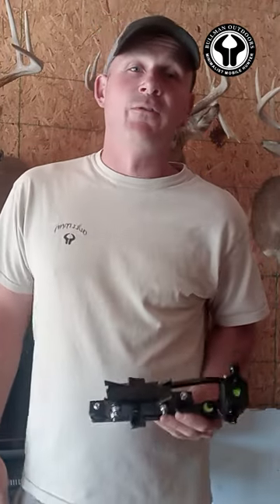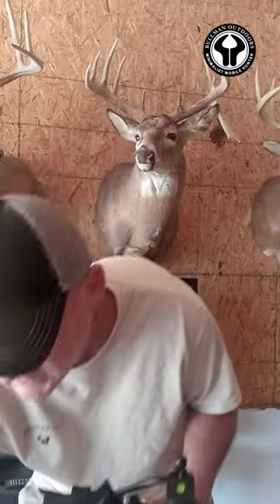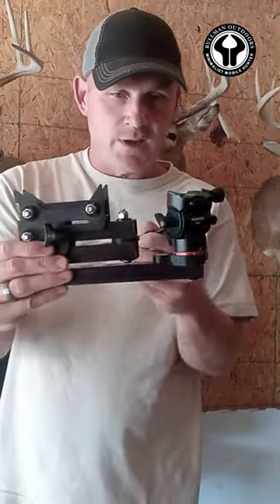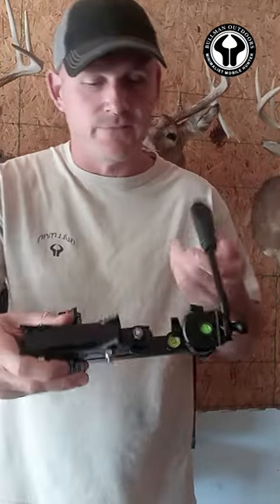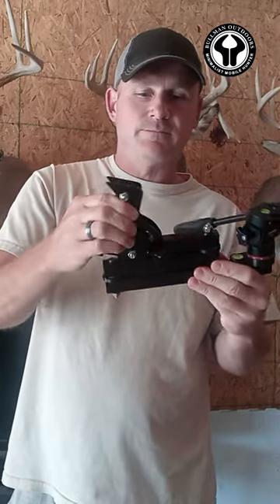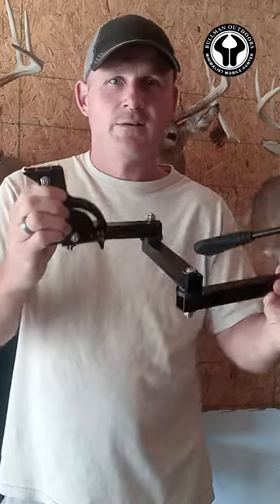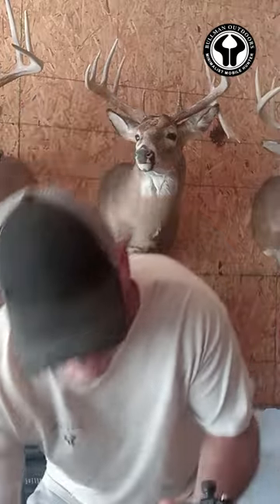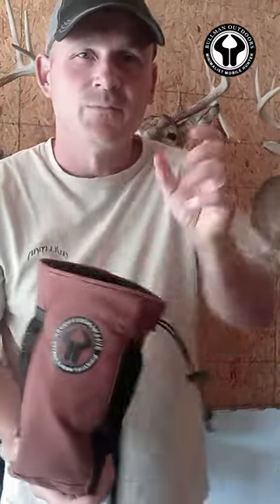Self-Filming Ultra-light and Compact Camera Arm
Self-filming from a Saddle can be frustrating.

Packing in a large load seems to be counterproductive to how saddle hunting is supposed to cut weight and bulk.

I have used a different camera arm for the last 5 years in search to find the smallest and most compact camera arm while still being effective.

The sub-1 camera arm from Genessis 3D printing has hit a home run.

If you are looking for a self-filming set up for saddle hunting that is the lightest and most compact, there is no need to look at any others.